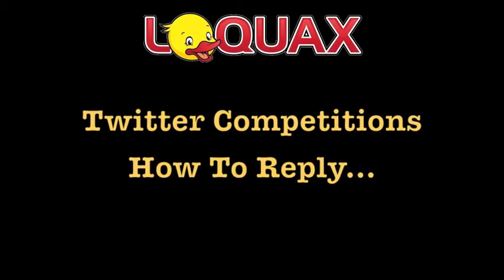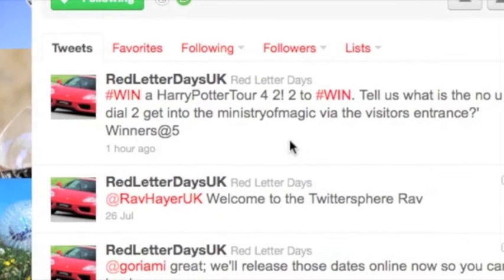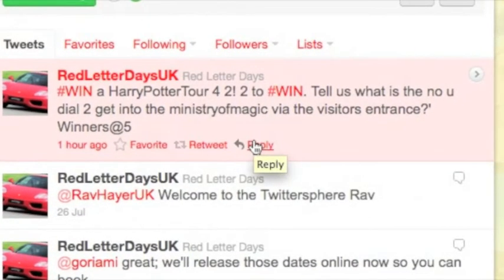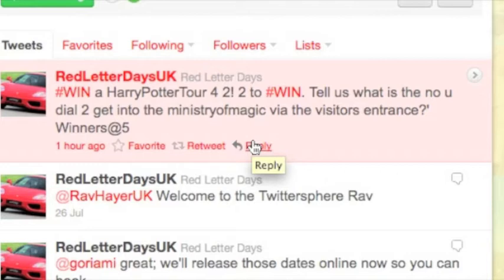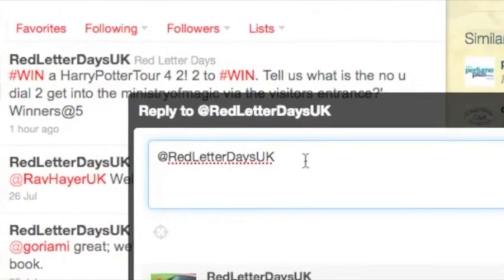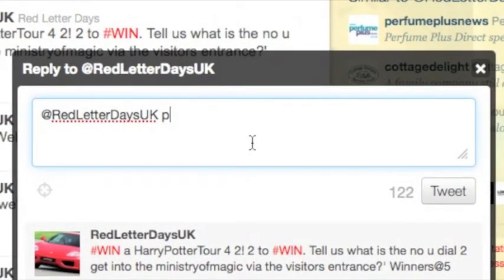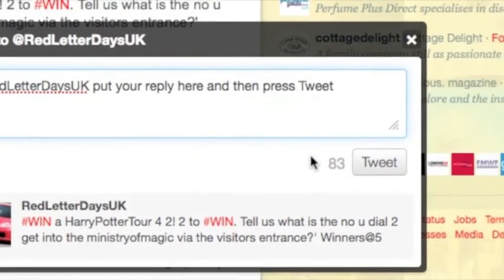Twitter Competitions - How To Reply on Twitter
Entering competitions on Twitter is easy. This clip shows you how to reply to a message on Twitter - part of Loquax's quick guide to Twitter competitions!